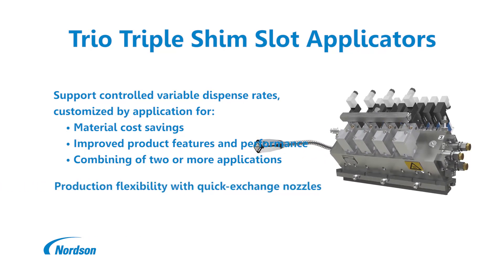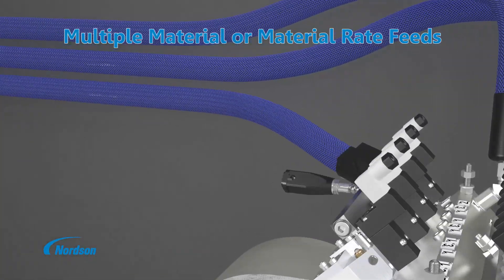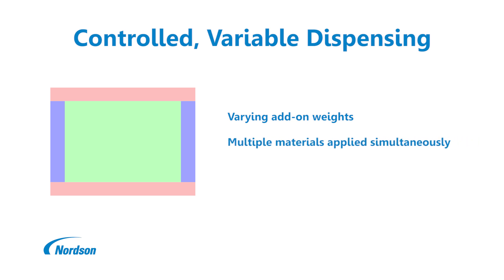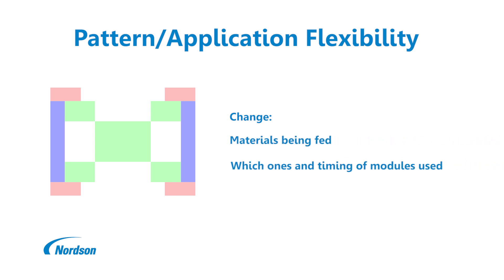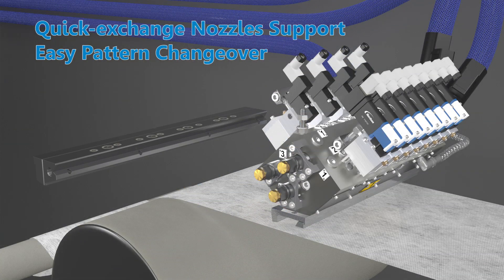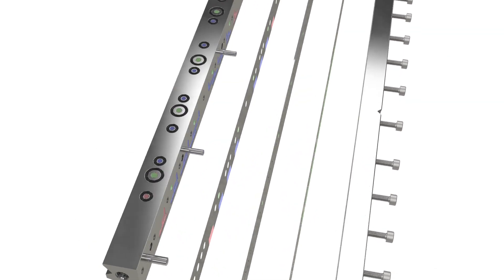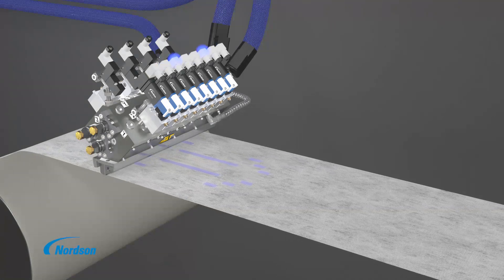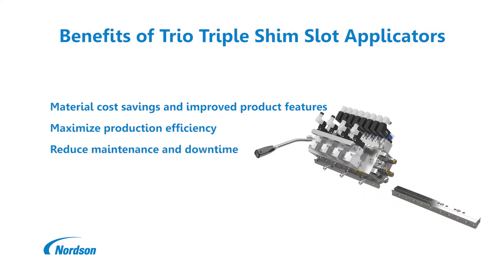Nordson Trio Variable Dispense Applicators 1080p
Nordson variable dispense slot applicators deliver patterns of differing add-on weights and/or multiple materials simultaneously or in quick succession. Precise adhesive cutoff, even in intermittent applications, helps improve product performance and hand, while improving production efficiency in nonwovens disposable hygiene article manufacturing. To learn more about Nordson's Trio triple shim slot applicator,